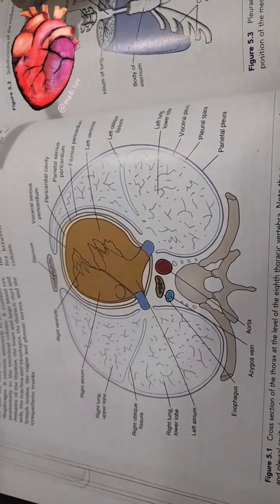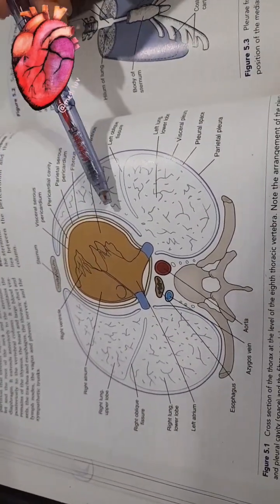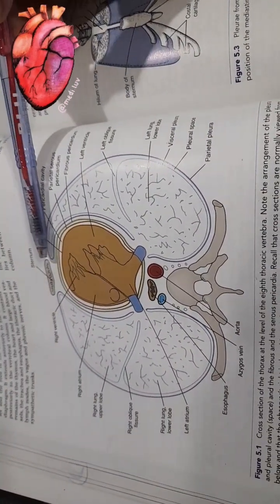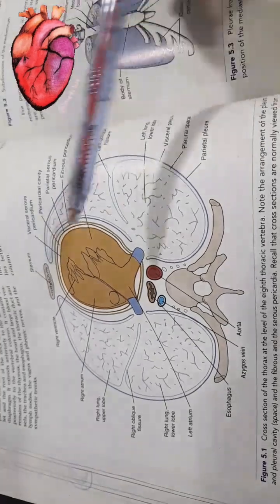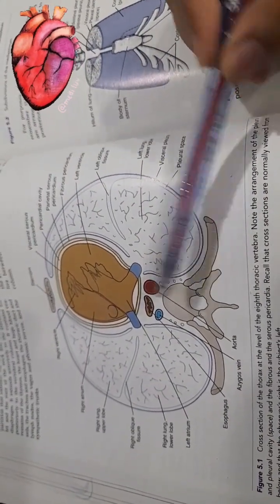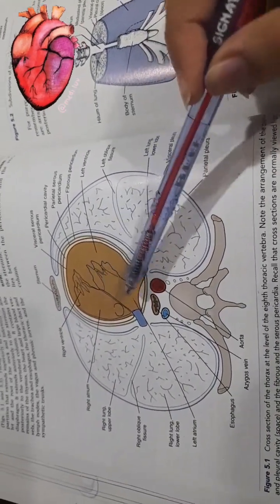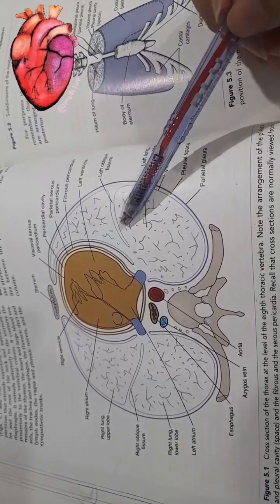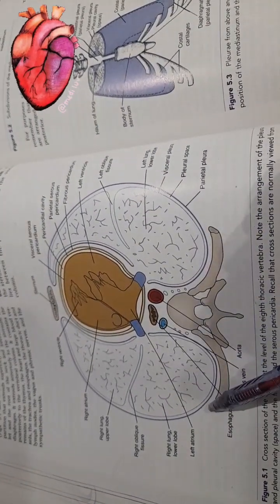Boundaries and contents of mediastinum 🫀